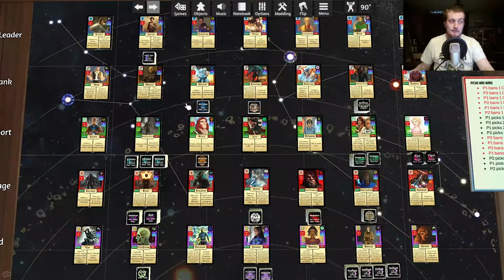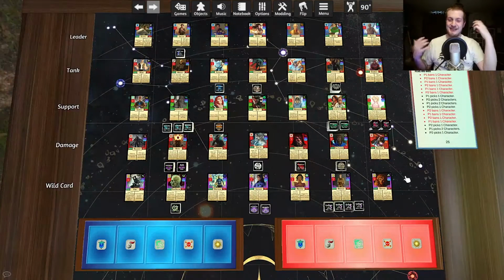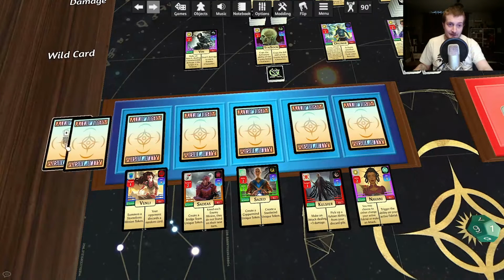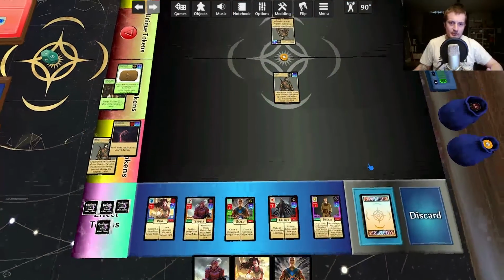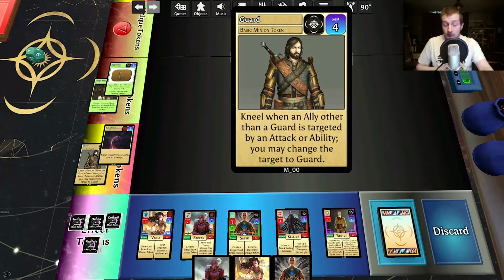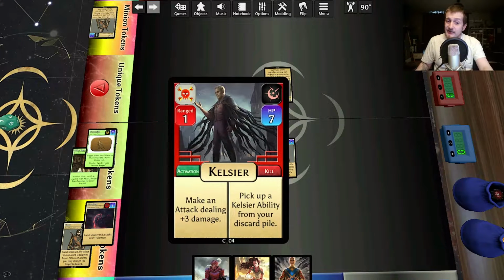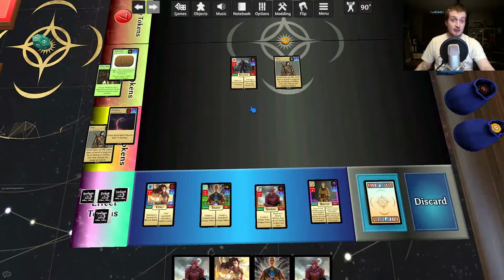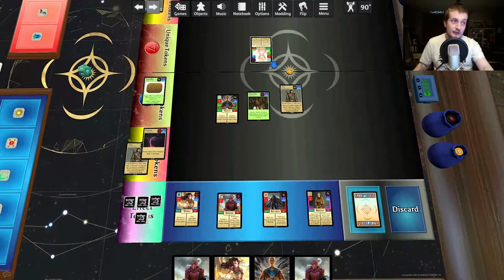How To Play: Cosmere VS (Card Game Tutorial)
May contain minor spoilers for the Cosmere universe.

In this video I breakdown the basics of how to play the Cosmere VS card game, a fan project designed by myself that sees players pit teams of characters from different worlds of the cosmere against each other in the ultimate battle for glory.

All content in this video was produced by James Platten.